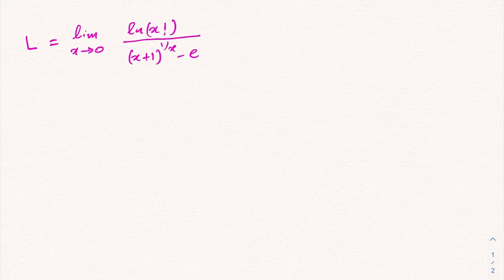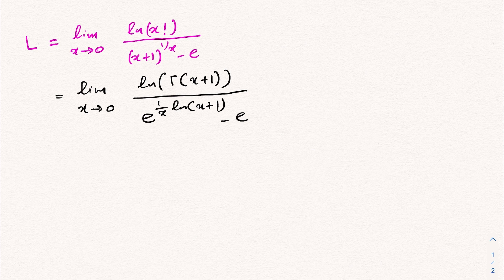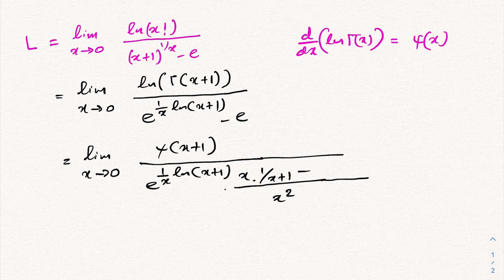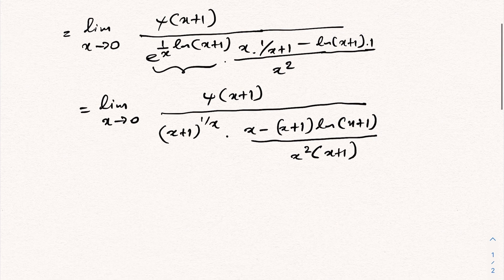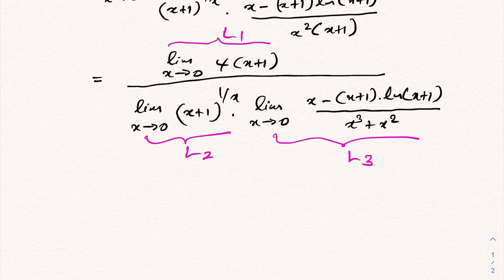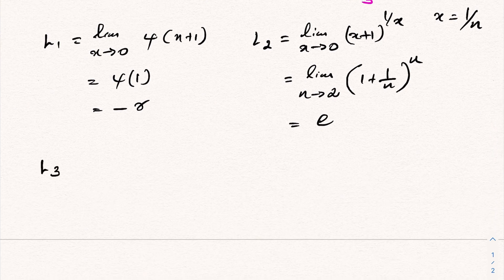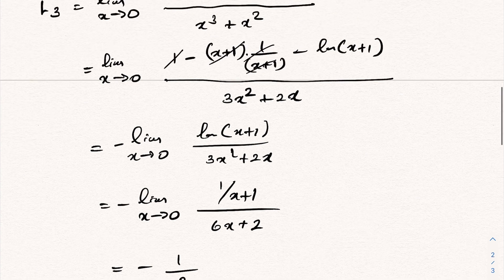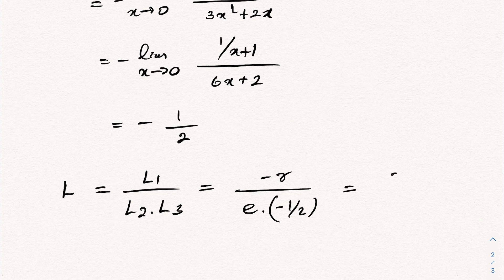Extremely interesting limit 🧐?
A brilliant limit